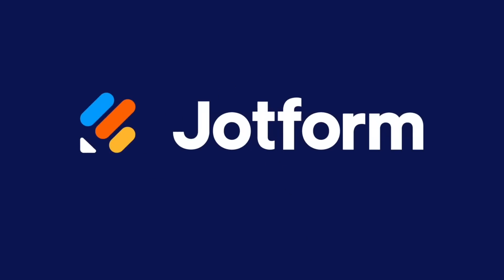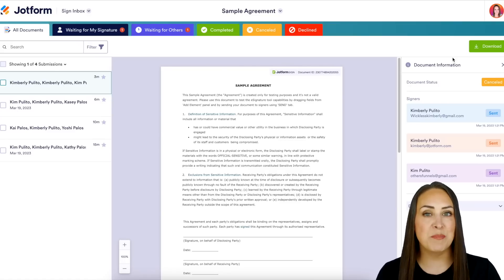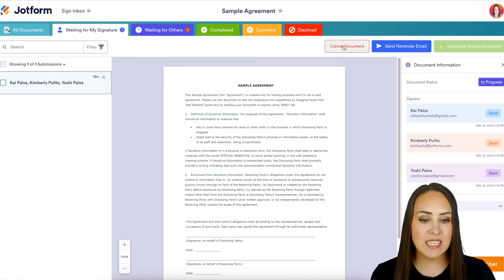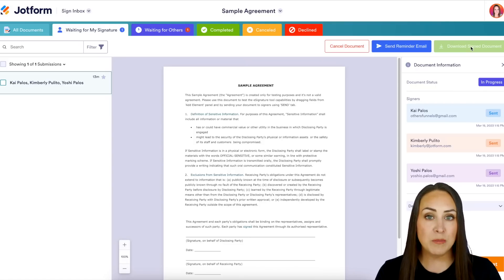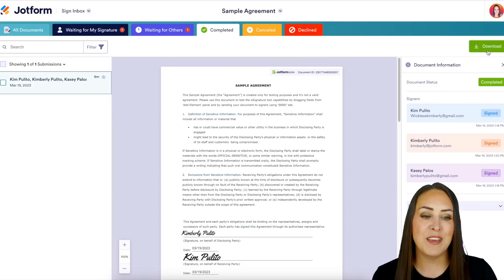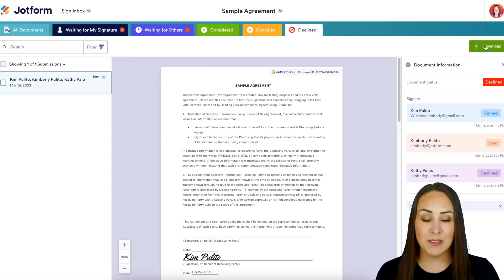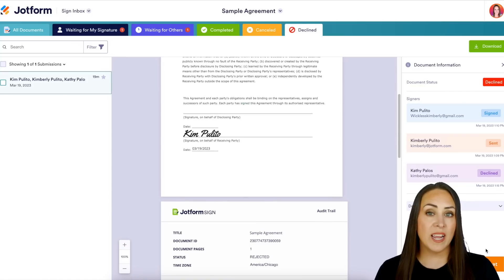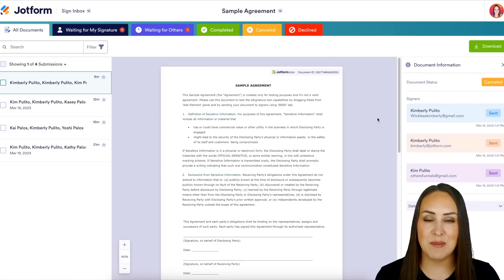How to Track the Signing Process of Other Parties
Easily track the signing process of other parties with Jotform Sign. Learn how to access sign requests in your Sign Inbox, track which documents are awaiting signatures, and download documents that have been completed, canceled, or declined.
LINKS & RESOURCES
👋 ABOUT JOTFORM
Hi, we're Jotform, a full-featured online forms platform that makes it easy to create robust forms and collect important data. Check us out
00:00 Introduction
00:10 My Sign Documents Page
00:35 Sign Inbox
03:11 Invite to Sign
03:23 Track Button
03:36 Subscribe to Jotform